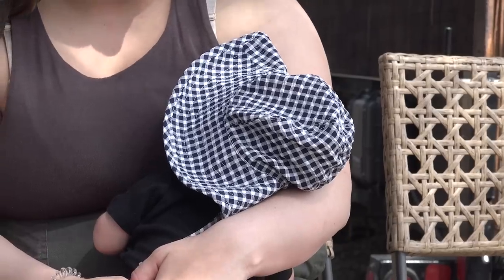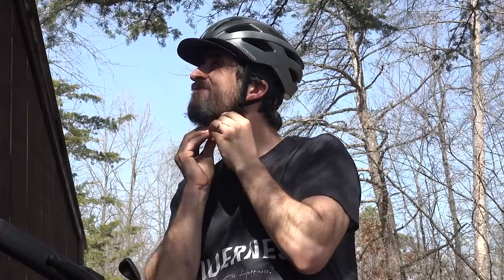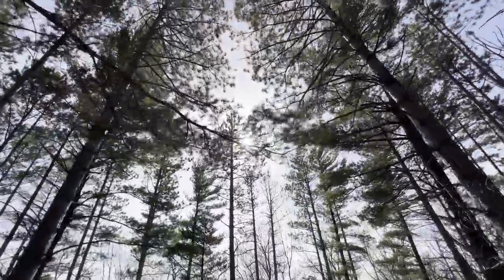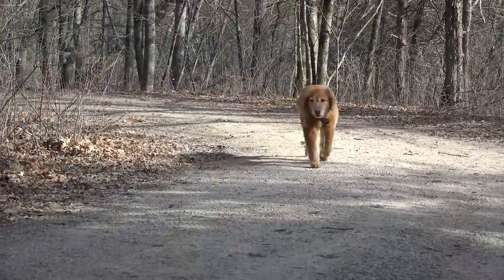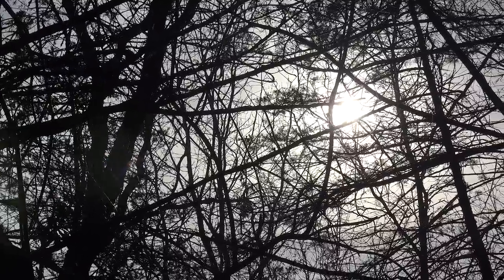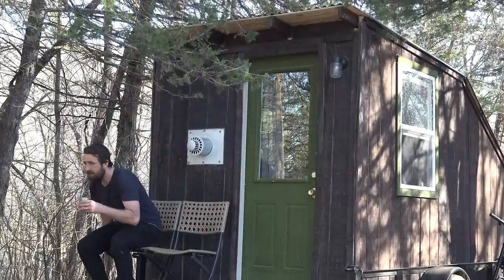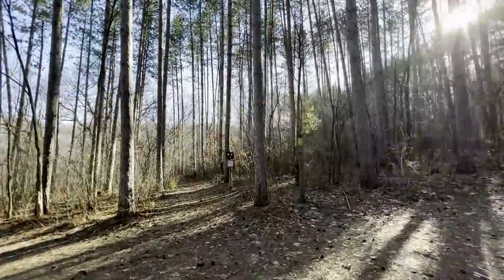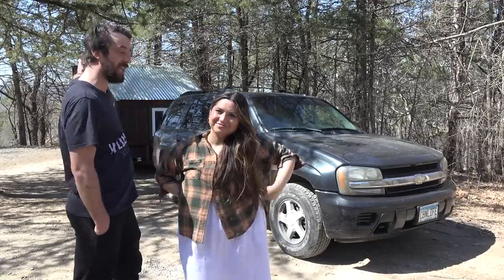Camping in our Tiny Cabin on Wheels | First Trip with our Newborn Daughter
It's springtime in Minnesota and that means it's time to hit the road. This is a huge trip for us! It's the first time we're taking our newborn daughter out on an adventure AND the first time taking out our brand new Tiny Cabin on Wheels! We head south to bluff country to enjoy the beautiful forest and stunning river valley.

Cabin Specs:
-7x12 Foot Utility Trailer
-84 Square Feet
-Direct Vent Propane Heater
-Full Size Bed
-Outdoor Shower
-Composting Toilet
-Living Room
-Indoor Kitchenette